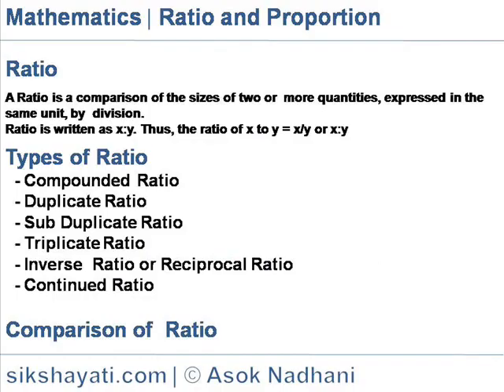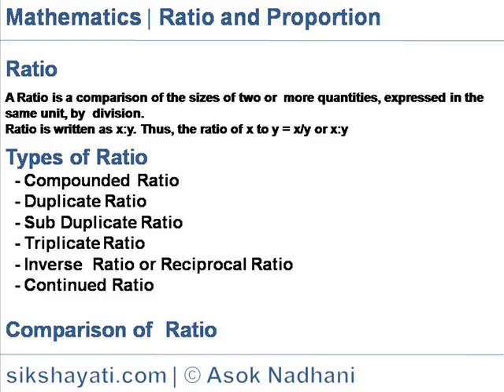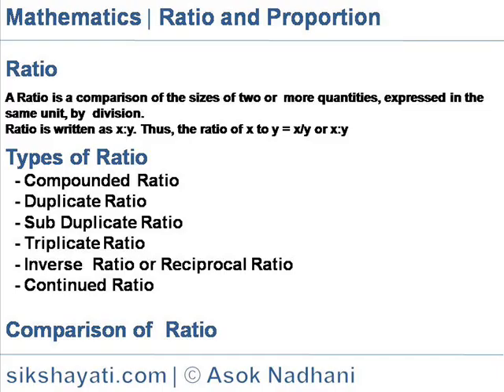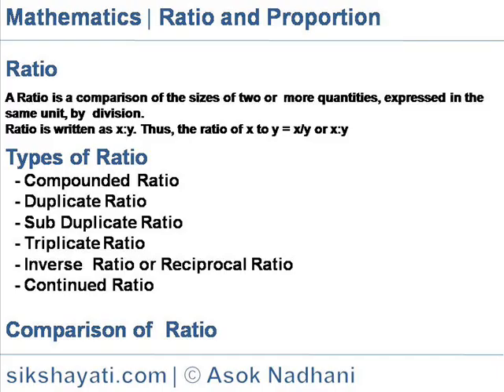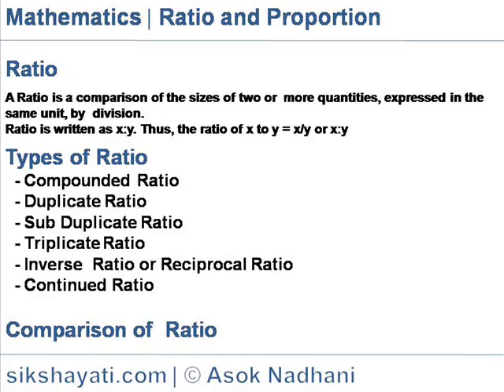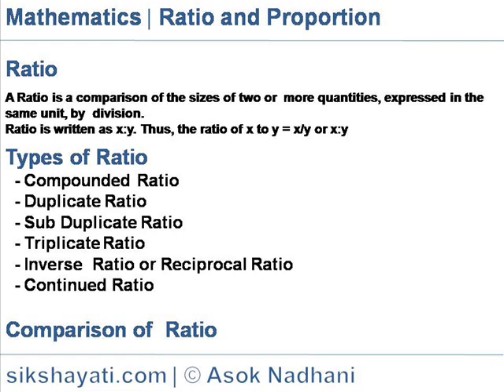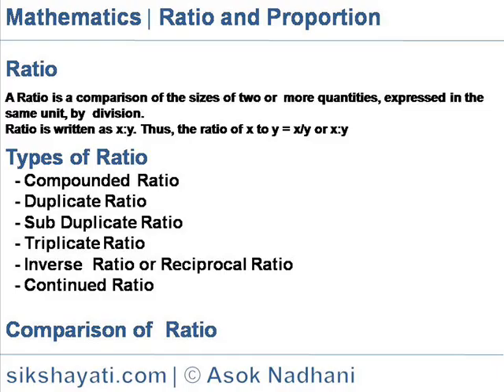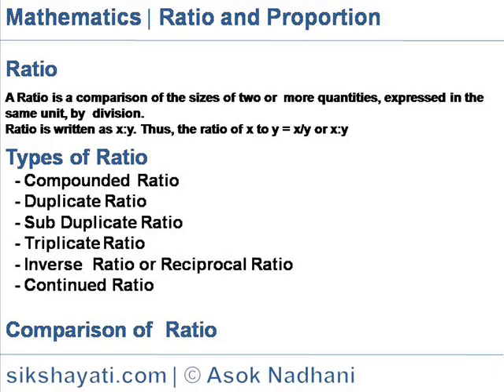01Ratio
If x and y are two quantities of the same kind, then the fraction x/y is called the ratio of x to y.
The quantities x and y are called the terms of the ratio, x is called the first term or antecedent and y is called the second term or consequent.
For example, in the ratio 7 : 8, 7 & 8 are called terms of the ratio. 7 is called first term and 8 is called second term.

Types of ratio
 Compounded Ratio: The ratio of the product of antecedents to the product of the consequents of two or more ratios is called Compounded Ratio.
 Duplicate Ratio: The ratio of squares of its terms is called Duplicate Ratio.
 Sub Duplicate Ratio: The ratio of the square roots of the terms of ratio is called as sub duplicate ratio.
 Triplicate Ratio: The ratio of cubes of the terms of the ratio is called as triplicate ratio.
 Inverse Ratio or Reciprocal ratio: The ratio of the reciprocals of the terms is called as Inverse Ratio or Reciprocal ratio.
 Continued Ratio: The ratio between 3 or more quantities of same kind is called as Continued Ratio.

Comparison of Ratio
Two ratios a:b and c:d may be compared by comparing the multiplied value ad &  bc as,
a:b is greater than c:d if ad  is greater than bc, a:b is less than c:d if ad is less than bc, a:b =c:d if ad=bc